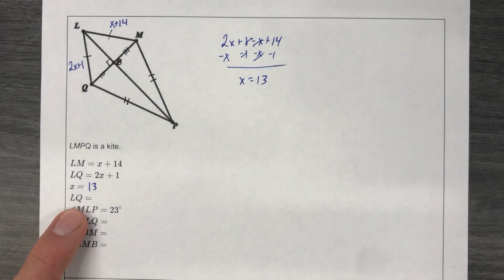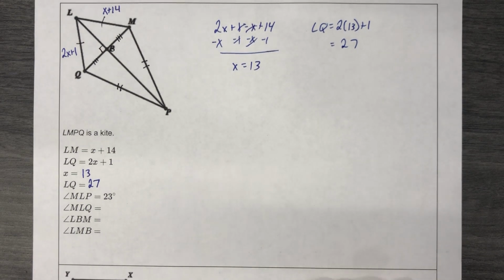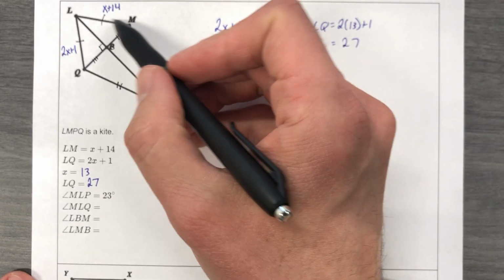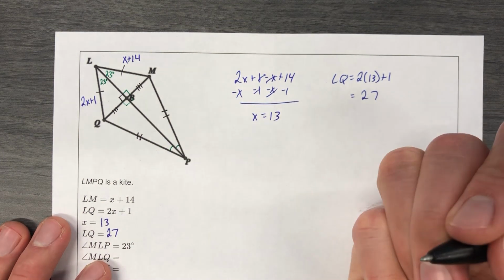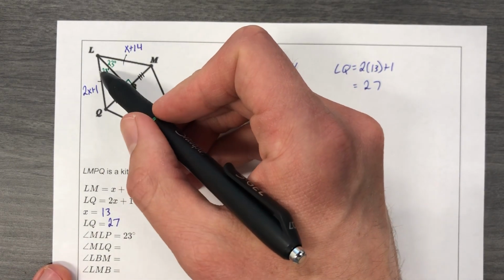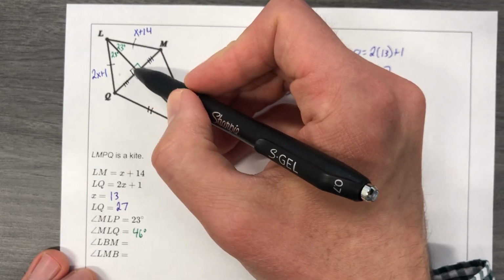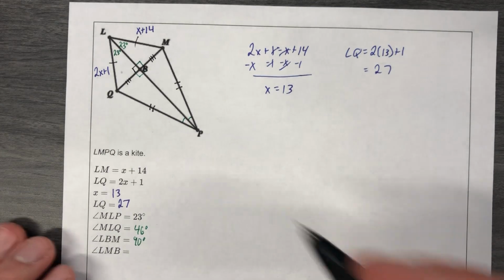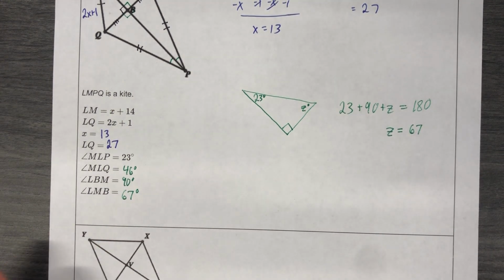Applying Properties of Quadrilaterals, Part 5